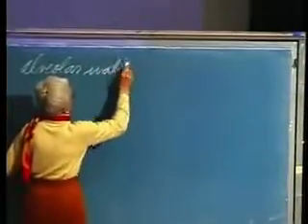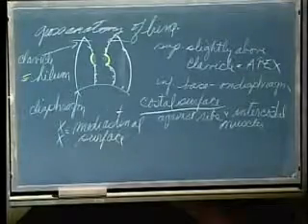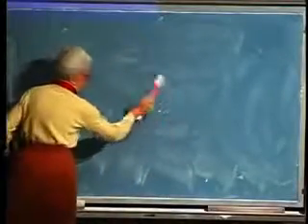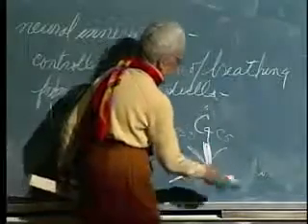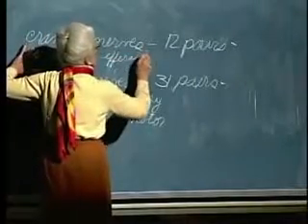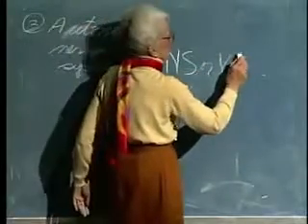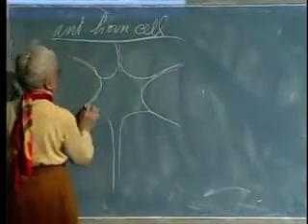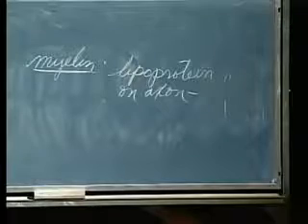Integrative Biology 131 Lecture 22 Neurohistology